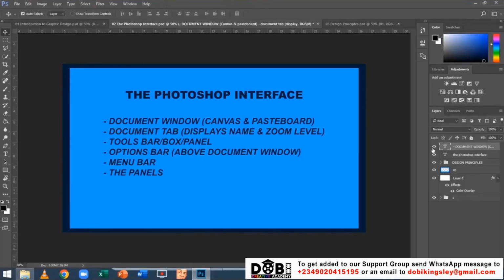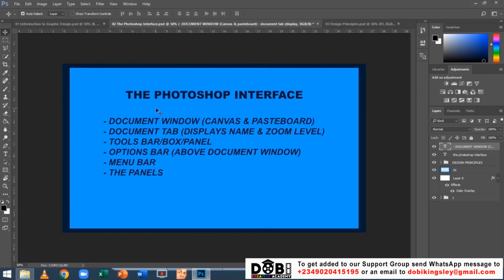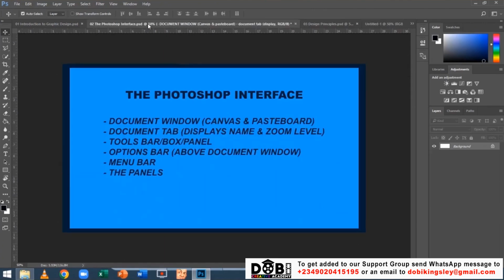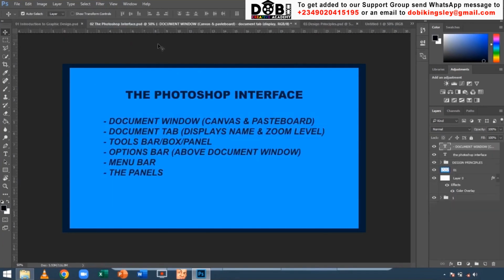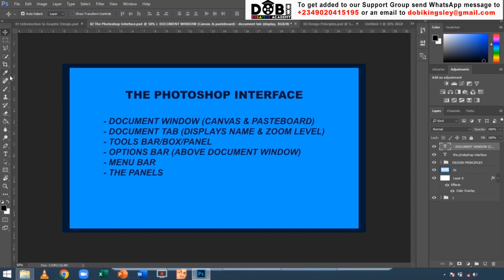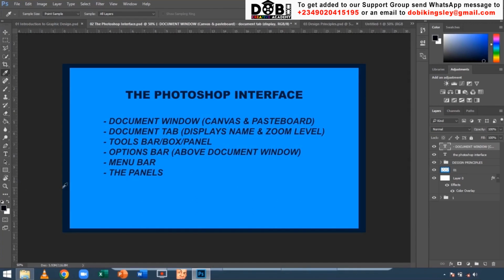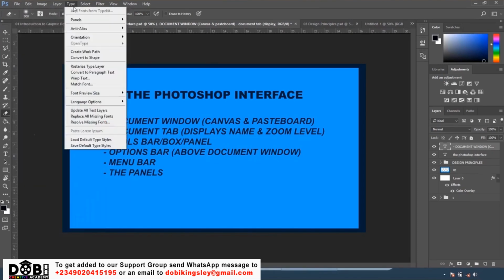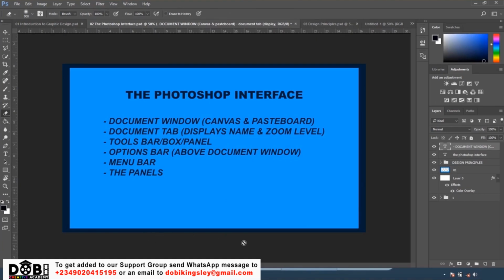PHOTOSHOP INTERFACE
In this video you'll be introduced to the interface of adobe photoshop